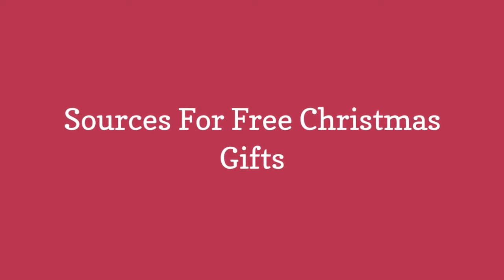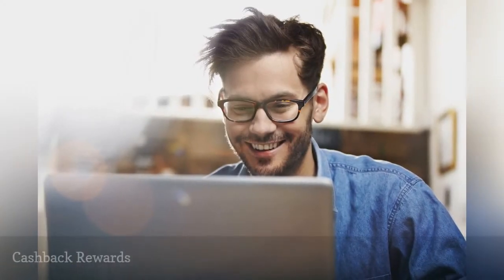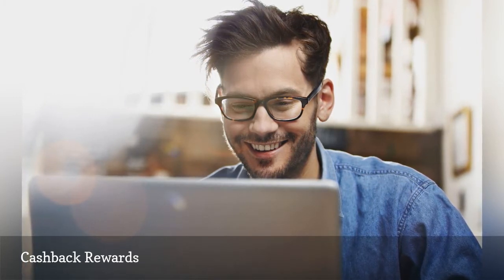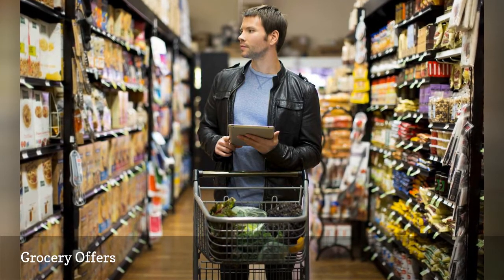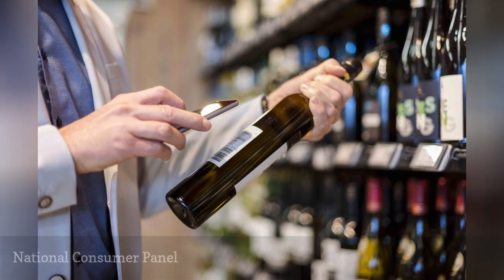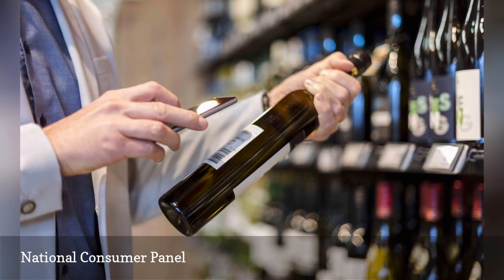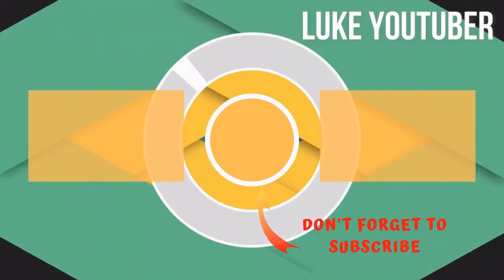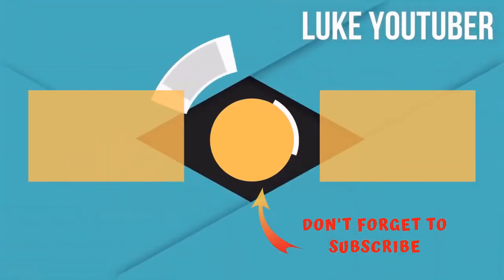Sources For Free Christmas Gifts 🛋️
Use these tricks to get all your Christmas gift for free. It's a lot easier than you might think.
0:00 - Intro
0:00:12 -   Cashback Rewards
0:00:21 -   Grocery Offers
0:00:30 -   Department Stores
0:00:39 -   Survey Sites
0:00:48 -   Rebates
0:00:57 -   National Consumer Panel
0:01:06 -   Credit Card Rewards
0:01:15 -   Black Friday Gift Cards
0:01:24 -   Sweepstakes and Instant Wins
0:01:33 -   Freebies